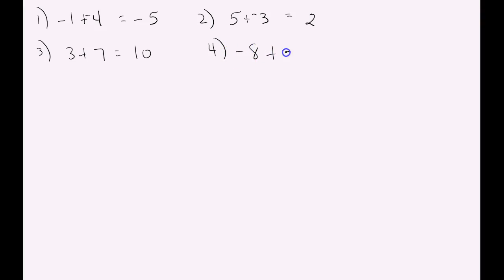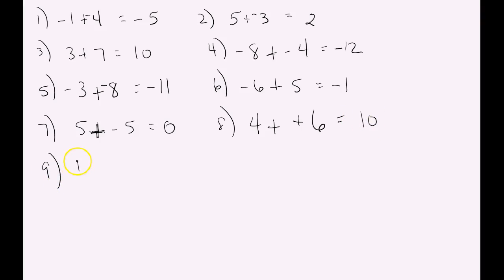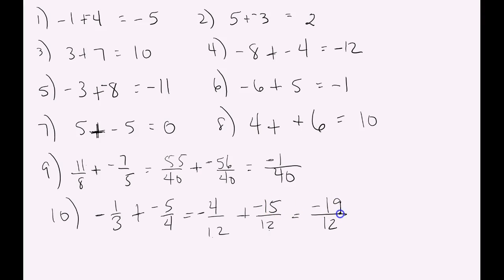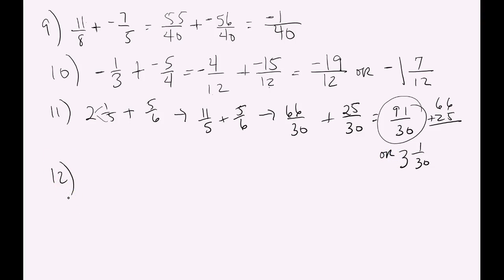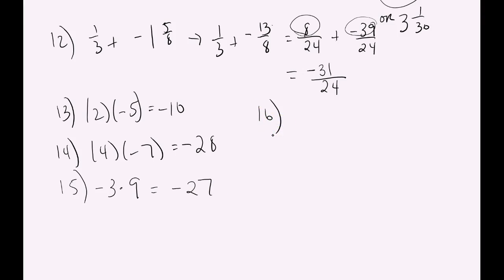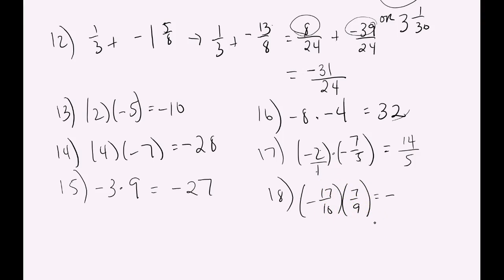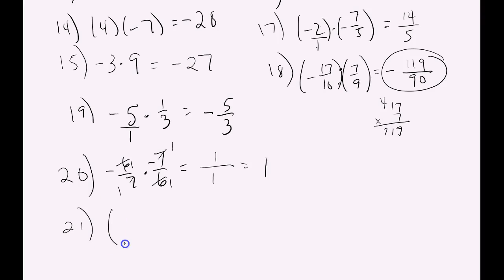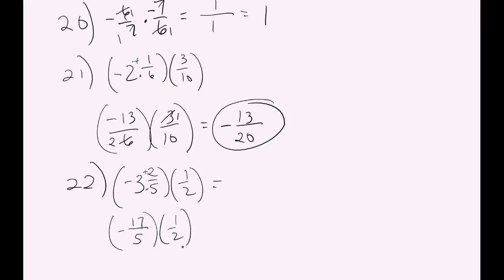prealgebra soln week 3